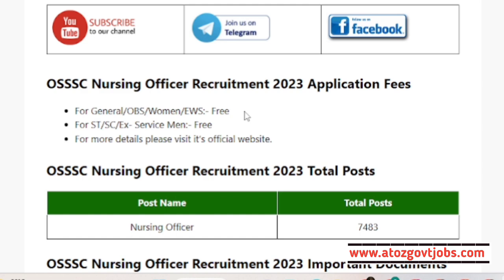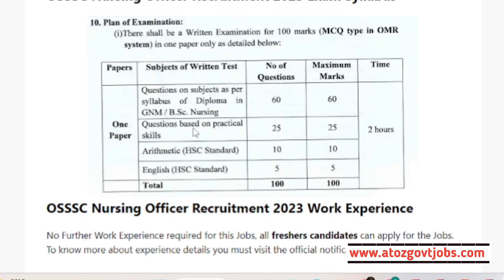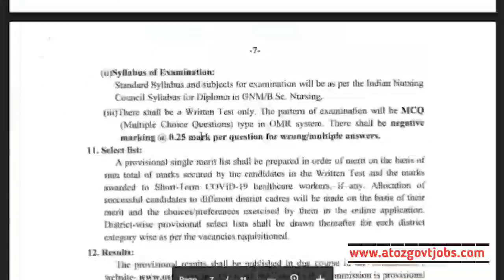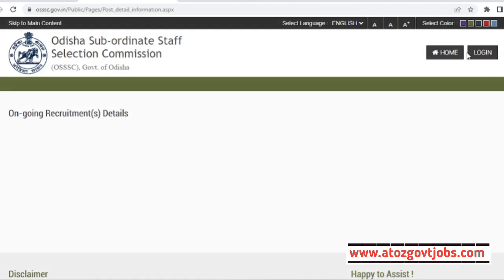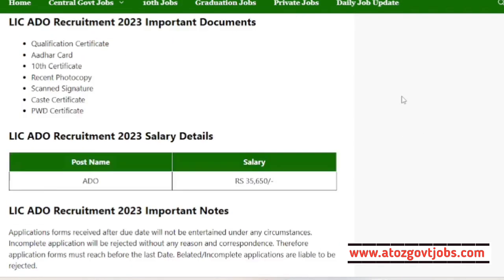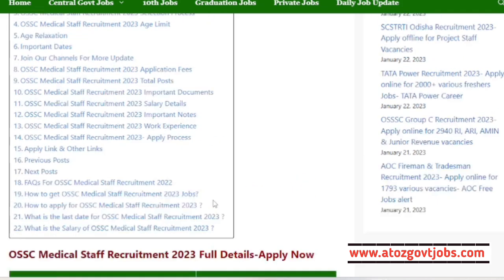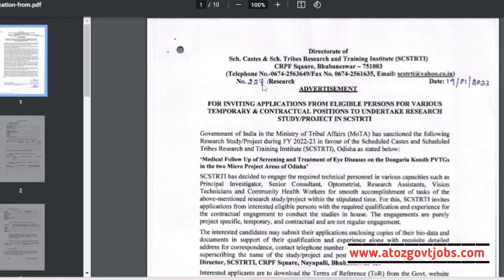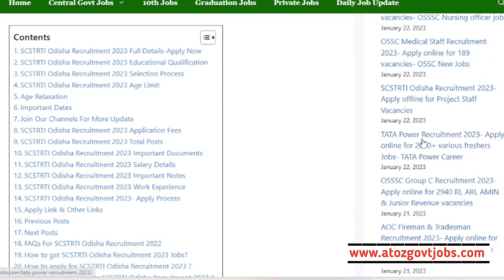OSSSC 7483 New Recruitment 2023//Odisha Govt Jobs//10th Pass Jobs in Odisha//Odisha OSSSC Jobs 2023/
Odisha OSSSC Nursing Officer Recruitment 2023//Odisha 7483 Nursing Officer Vacancies//Odisha Panchayat level Jobs//Today Odisha Jobs//Jobs in Odisha//Odisha Freshers Recruitment//New Odisha Government Jobs//Government Jobs in Odisha//

This video is for educational purpose only| Copyright Disclaimer under section 107 of the copyright act 1976 || Allowance is made for "fair use" for purpose such as criticism, comment ,Reporting,Teaching,Scholarship and research.Fair use use permitted by copyright statue that might otherwise be infringing ||Non- Profit, educational or personal use tips the balance in favour of Fair watching ||

Topic Covered:-

1-Odisha Government Jobs
2-odisha 10th Pass Jobs
3-Odisha block Wise Jobs
4-Gramin Dak Sevak Vacancies
5-Odisha Jobs for Freshers
6-Odisha Free jobs Alert in Odisha
7- Panchayat Wise Vacancies in Odisha
8-Odisha Panchayat VLW jobs
9-Odisha 10th pass Anganwadi Vacancies
10-panchayat Supervisor Vacancies
11-Odisha TATA Steel Big Recruitment
12-Jindal Steel Plant Jobs
13- odisha Village level jobs
14- Free jobs odisha
15- ODISHA lastest Government Jobs
16-Odisha Freshers Jobs
17-Jobs odisha
18-How to apply in Odisha Jobs
19-odisha Nijukti Khabar 2021
20-All Odisha Jobs for Freshers
21-All Freshers Job Vacancies
22-Panchayat adhikari jobs
23-Private company jobs in Odisha
24-Aadhar Card Jobs in Odisha
25-Odisha jobs alert
26-10th pass Freshers jobs in Odisha
27-Odisha Online Jobs for Students
28-Adarsha Vidyalaya Clerk Jobs
29-How to earn money online from Mobile
30-All Odisha Freshers Jobs for Students
31-Today Jobs, A2Z Govt Jobs
32-District Wise job in Odisha
33-Odisha nijukti khabar jobs
34- All Odisha Jobs
35-Today Freshers Jobs